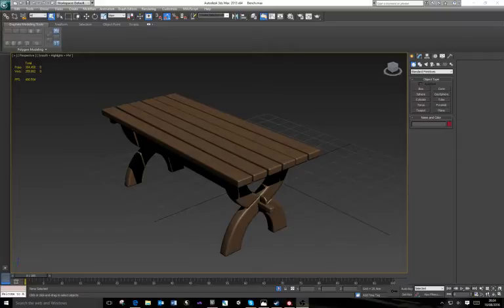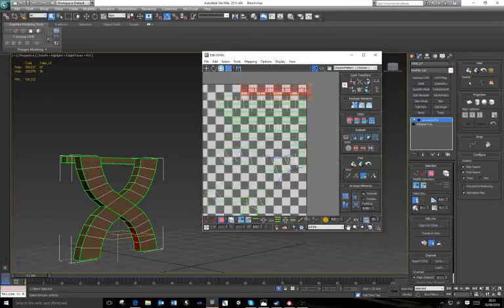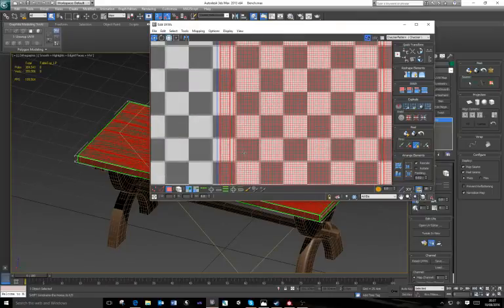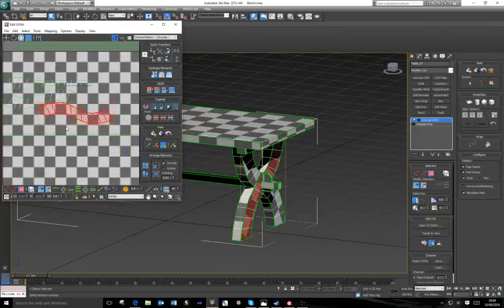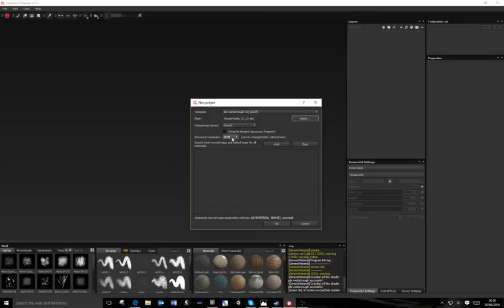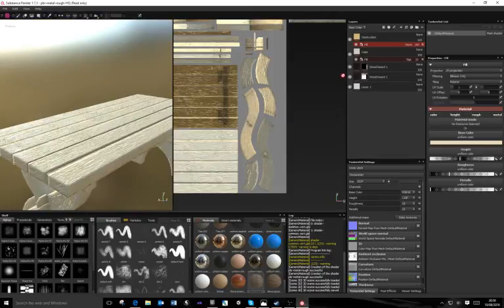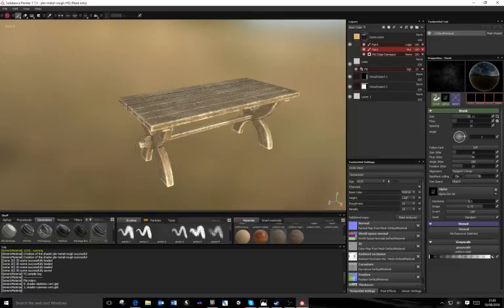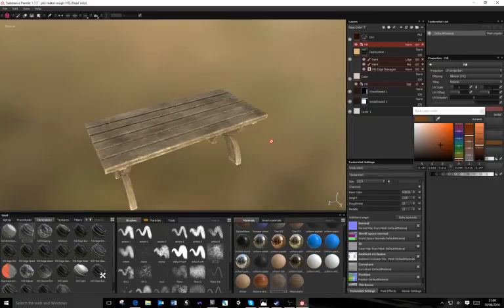S1E9 SubstancePainterTable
In the 9th Episode of my livestream I create a game asset with PBR texture from a highpoly mesh.